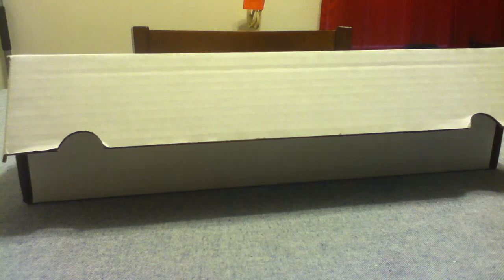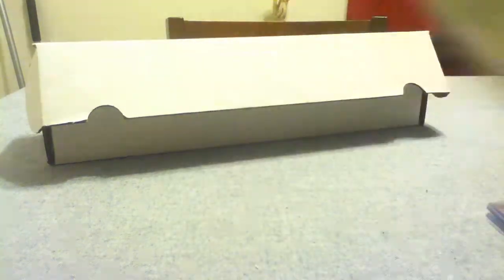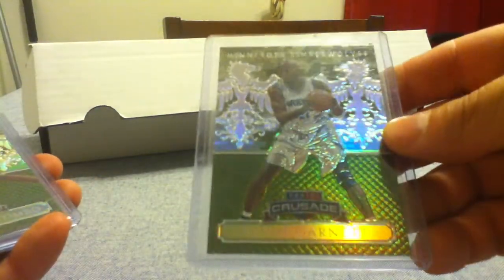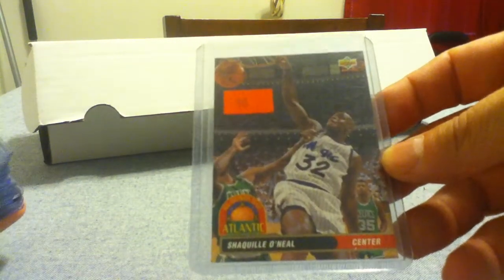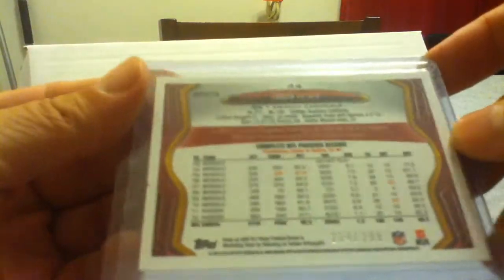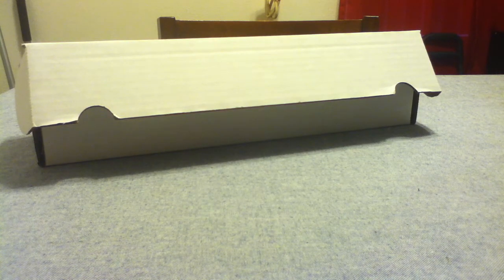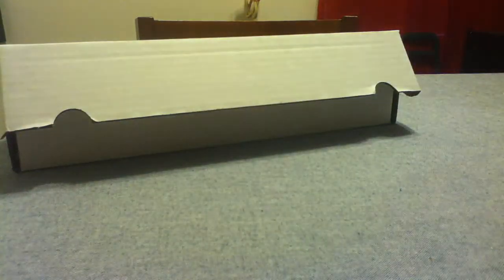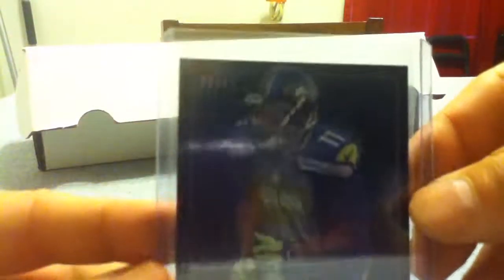Sportscards show pickups #9 (Sacramento, CA 08/19/17)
I picked up many cards from two tables that were inside the white box but didn't show every card.  only the top loaded cards and one graded card.  I did buy a few packs for my wrappers PC not shown either. I did go with James Wong to the show so please watch his two-part video too.